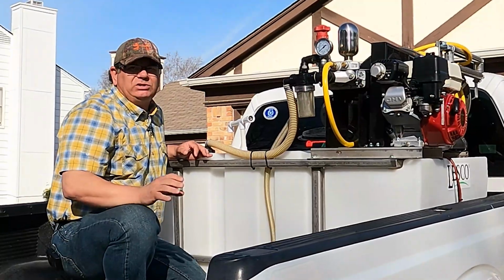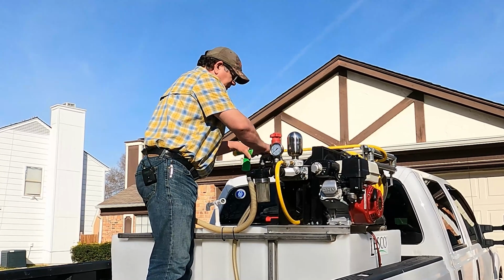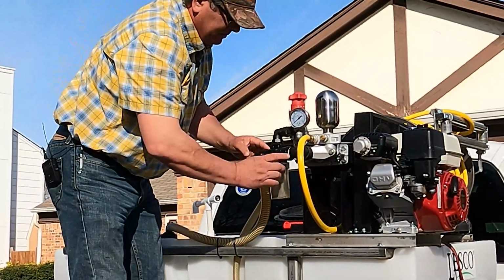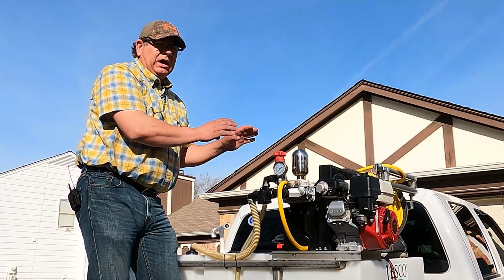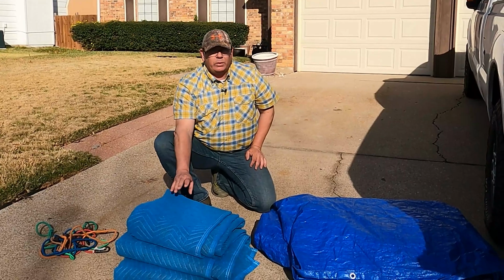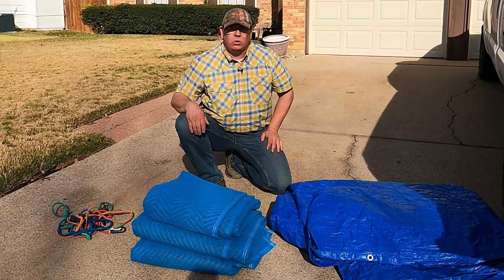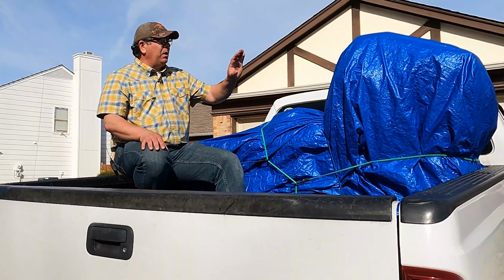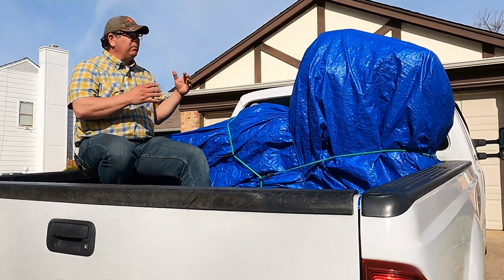How to Winterize A Spray Rig for Cooler Temperatures in Lawn Business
In this video, Boby Hill, Lawn Care Expert, goes over a step-by-step process of how to "winterize" a GNC Spray Rig/Pump System for CoolerTemperatures.

Check Out This Other Compilation Video

00:00 Bobby Hill Intro
00:16 Check Out Other Video "How to Winterize A Spray Rig in Freezing Temperatures
00:27 Set Pump to "Pressure Release"/"Start"
01:01 Remove Spray Gun/Engage To Get All Water to Drain Out
01:21 Remove Site Glass
02:07 Close Tank Cover and Secure In Place
02:38 Cover Up Spray Rig with Blankets and Tarp
03:50 Wrapping Up

Lawn Care Frank is all about helping entrepreneurs and business owners start and grow their lawn care businesses.